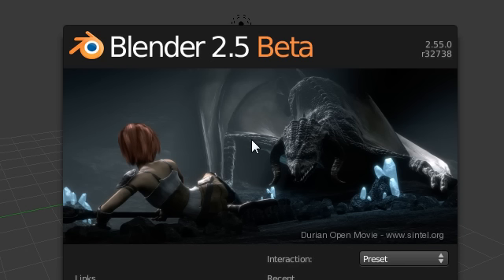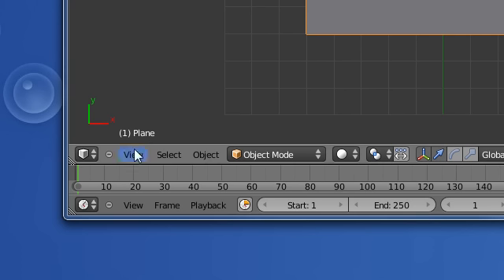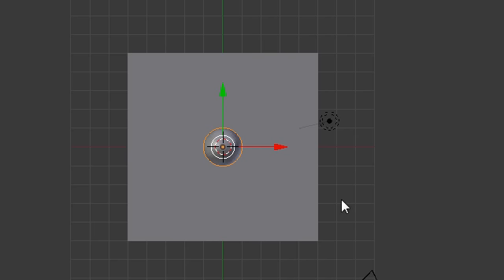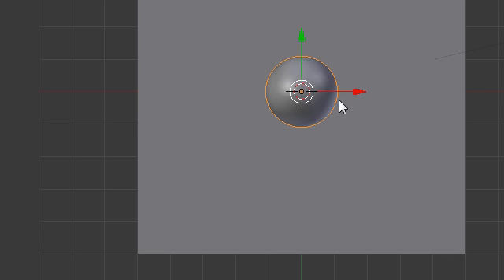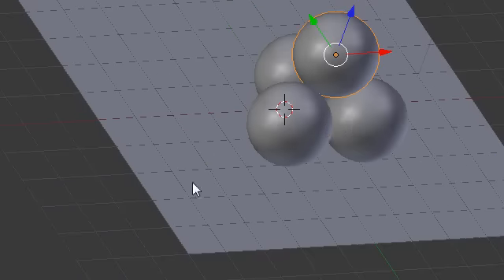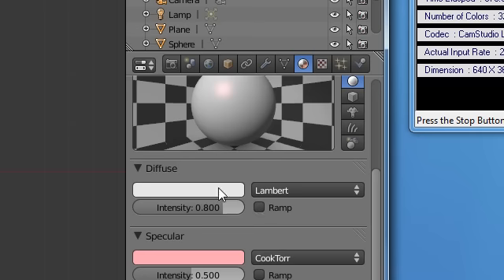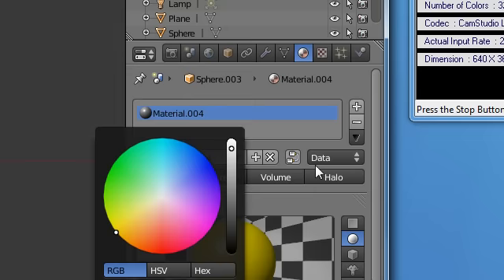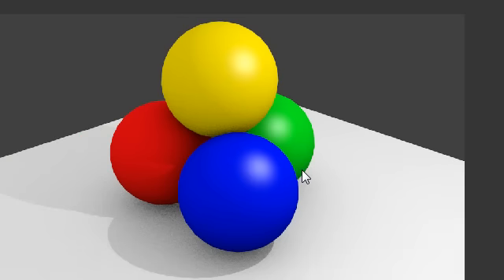Super3boy's Eighth Blender Tutorial(Scene - Blender 2.5)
The eight in a series of tutorials to help you learn now to use blender, a free 3D modeling program. This tutorial goes over making a basic scene in Blender.

Nystic Links:
- Main site. Download tutorial .blends and videos.
- One stop shop for all your blender questions.
- Instant chat and help with Blender. Join now to talk to me!
- Our facebook group. Get instant updates and post your work.